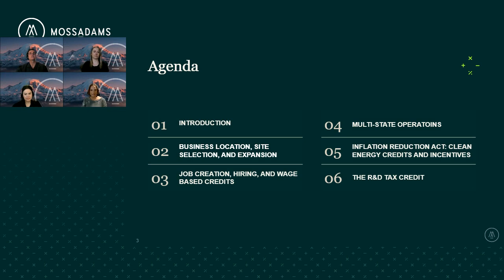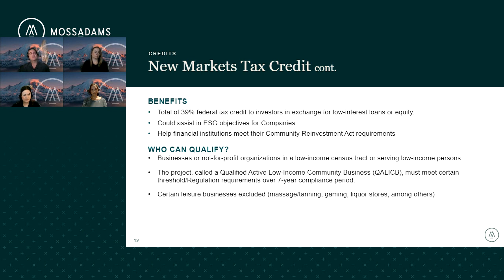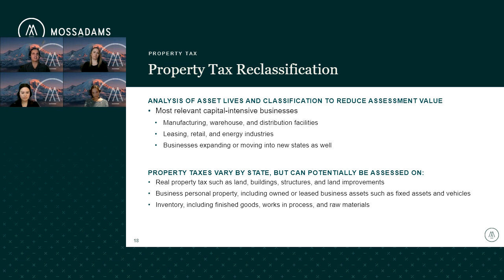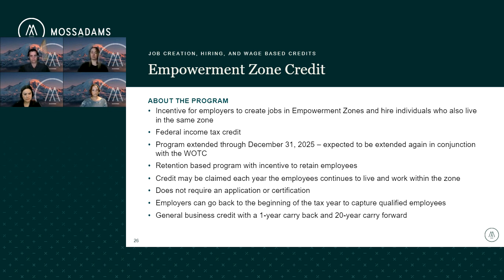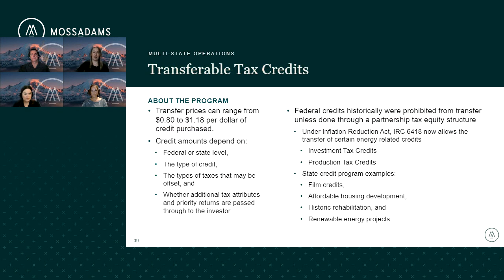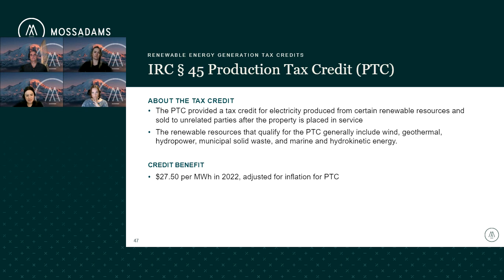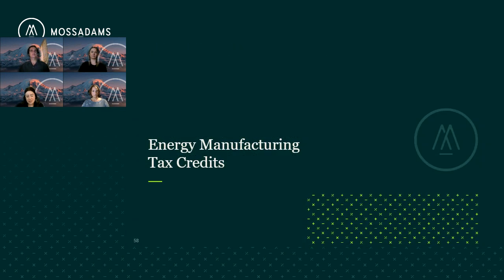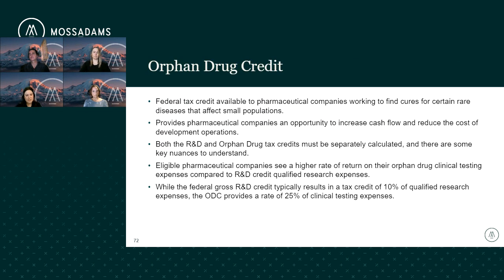Streamline Tax Incentive Searches with MaxCredits Study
A Moss Adams webcast, presented by Chris L'Heureux, Partner, Vanessa Oviatt, Senior Manager, and MaryCaitlin Willcuts, Manager, on April 3, 2024.

Leveraging available federal, state, and local tax credits and incentives can increase cash flow to reinvest in your business, but determining eligibility and where to apply can be confusing and costly.

Moss Adams tax professionals streamline this process with the MaxCredits® Study, which can provide a comprehensive analysis of business operations and recommendations for prioritizing tax credit and incentive programs.